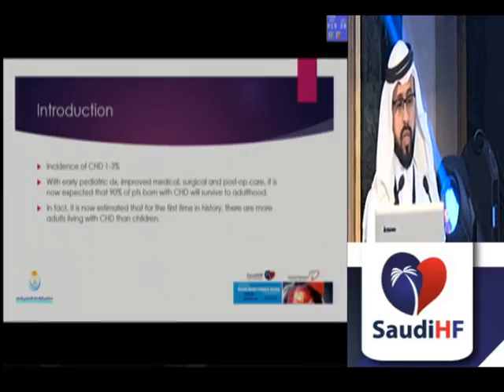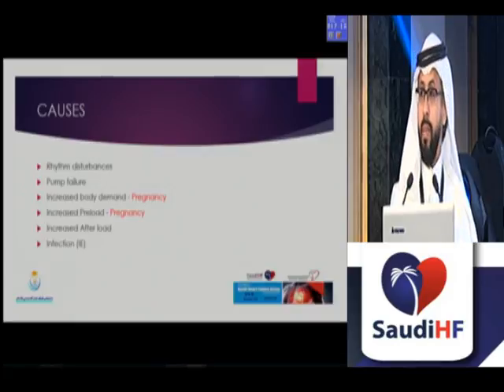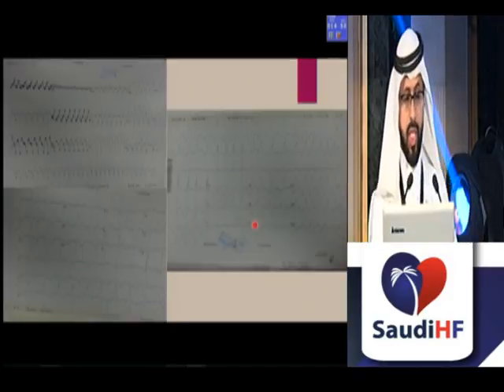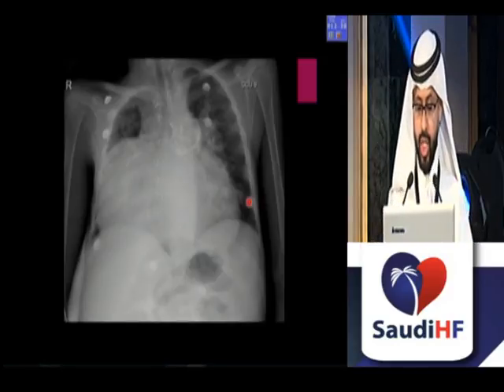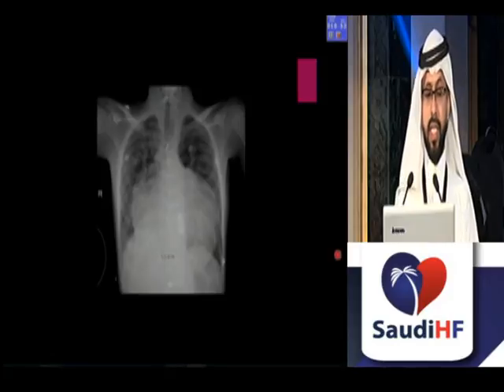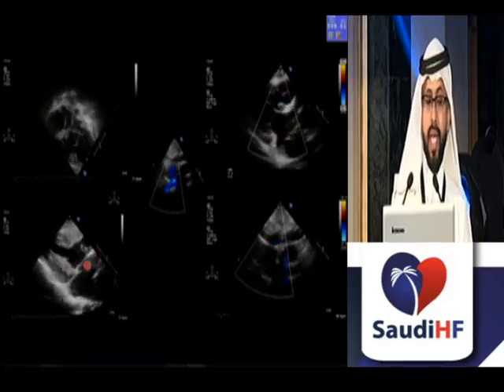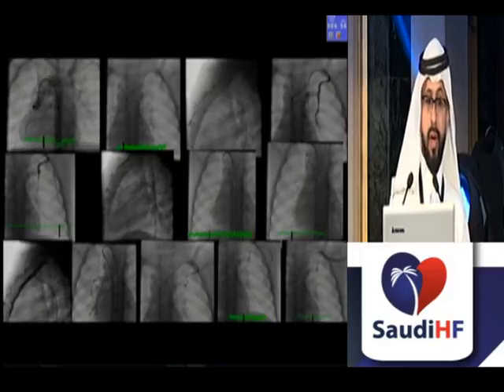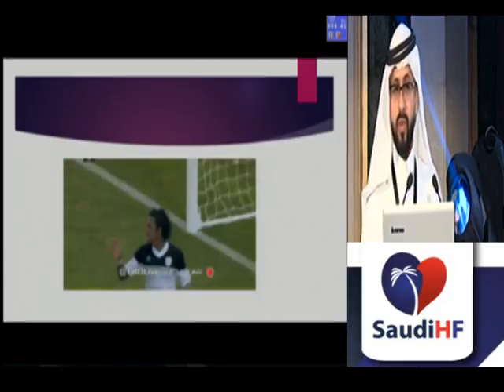Dr Al Dahari - SHFG 2014